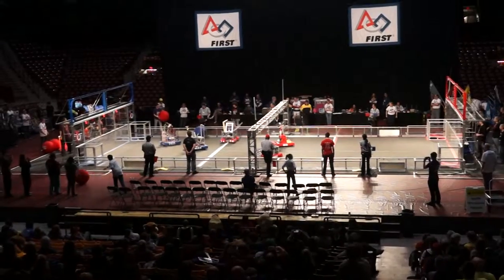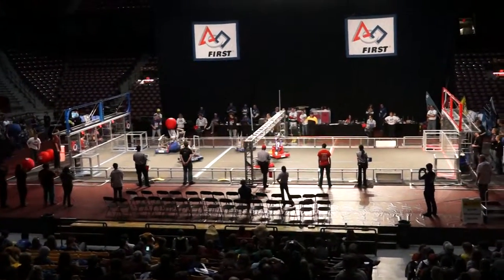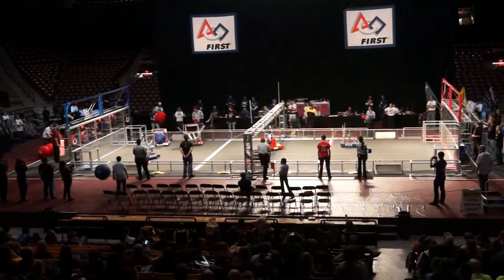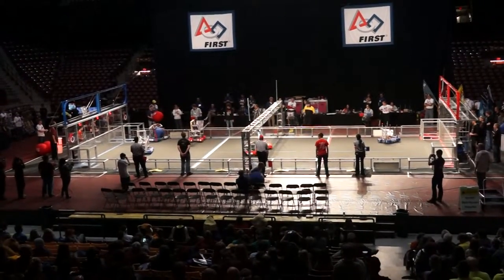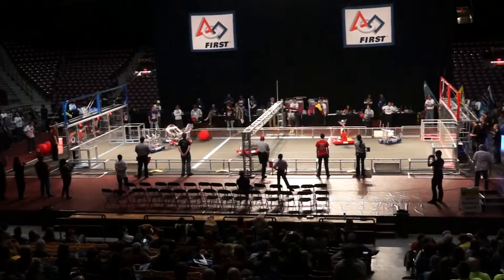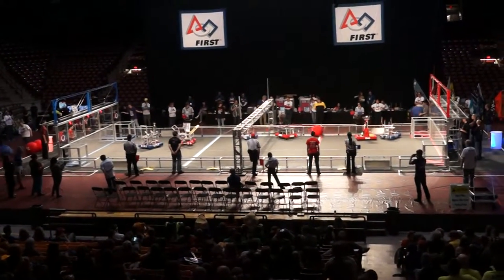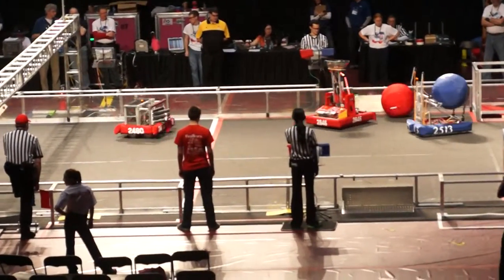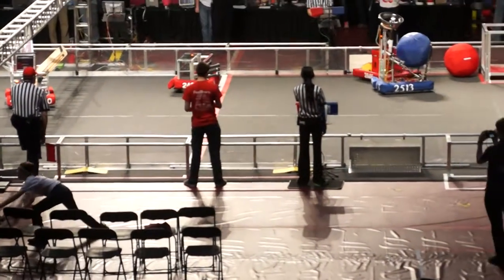00032 2846 10000 Lakes Regional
2846 at the 10000 Lakes Regional 2014